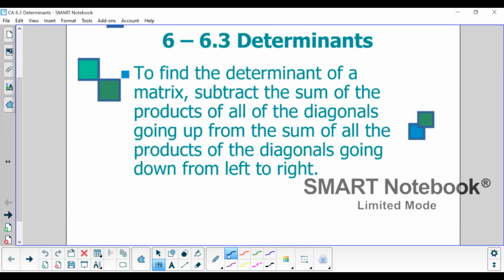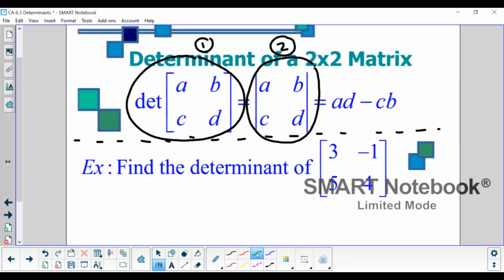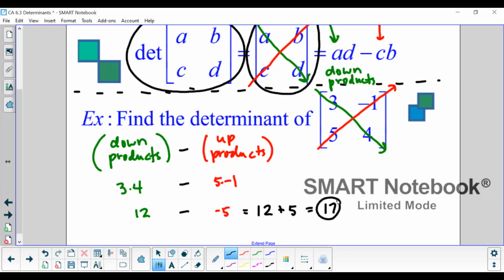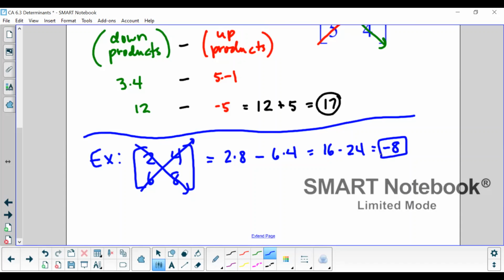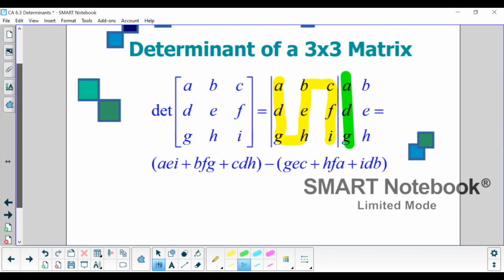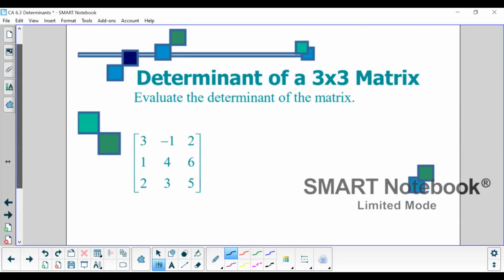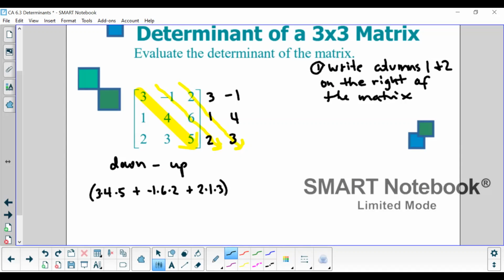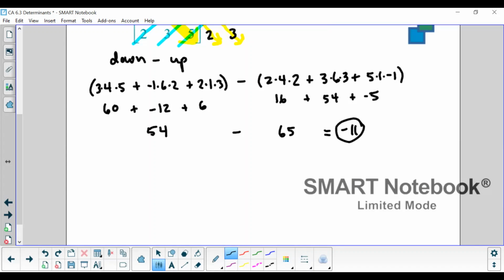CA 6 3 Determinants VIDEO